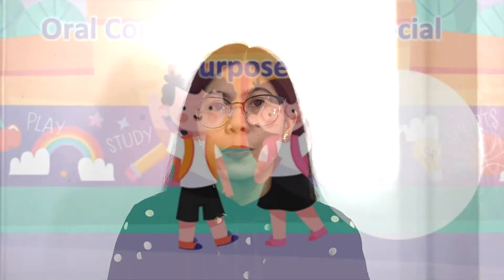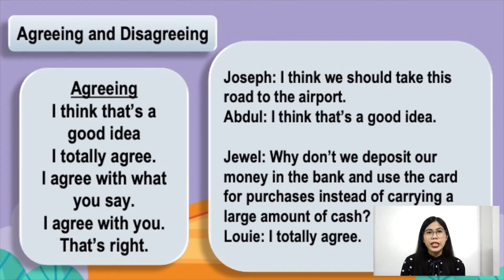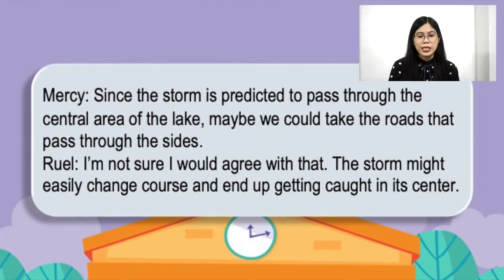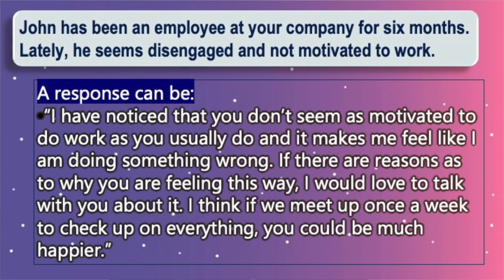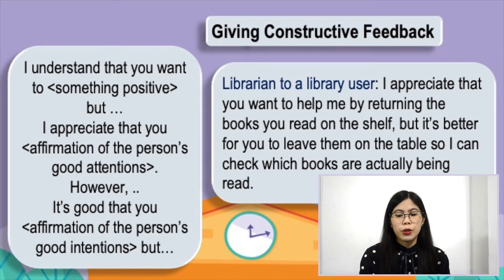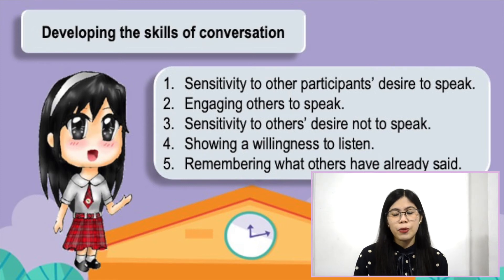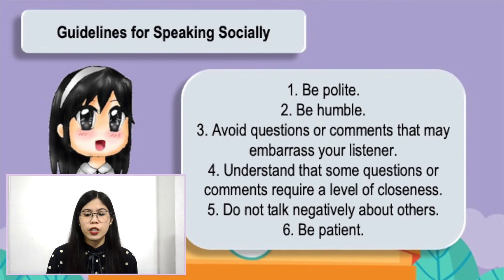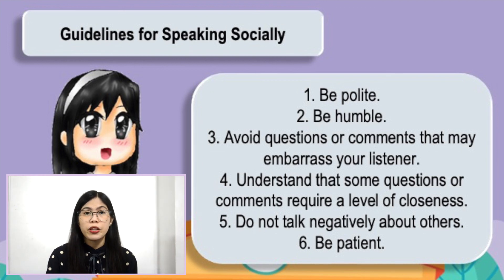Oral Communication for Social Purposes by Niña | Paulette College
Learn from home. Download and enjoy watching even without internet connection.

Subject: English
Topic: Oral Communication for Social Purposes
Teacher: Niña Tayong
Paulette College
Online Distance Learning